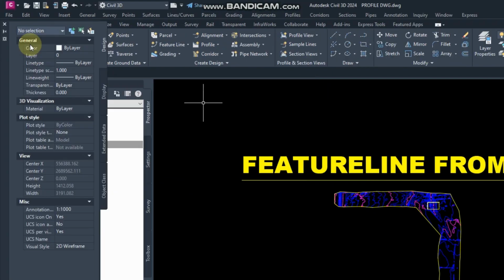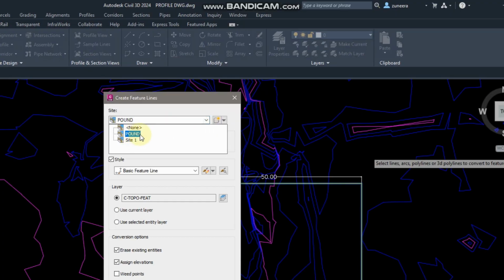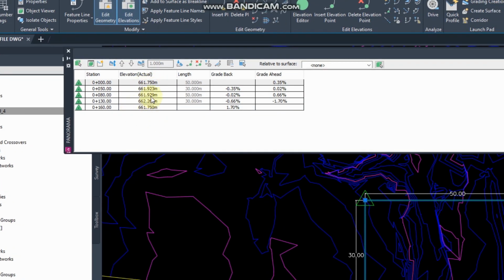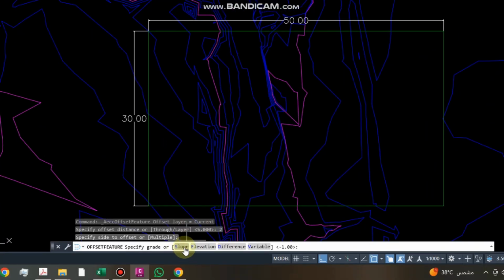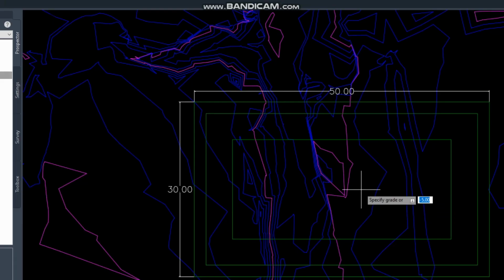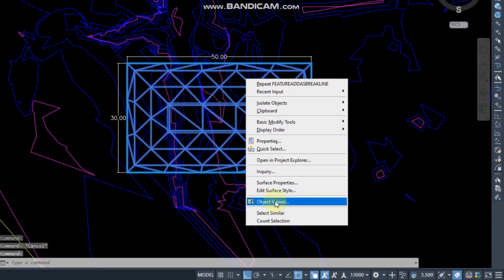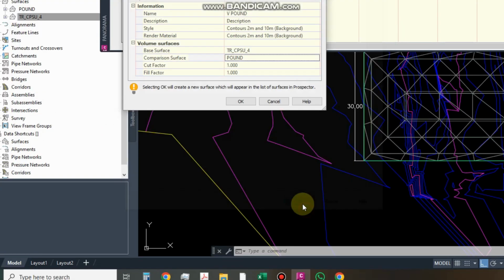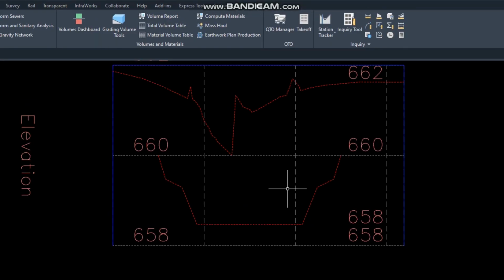44- Civil 3D: Create Feature Lines from Objects + Calculate Quantity